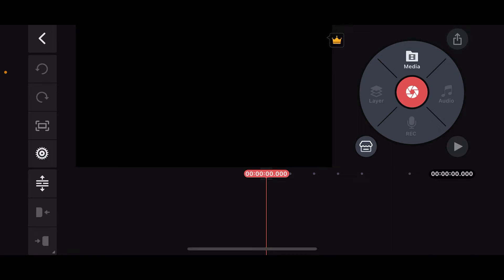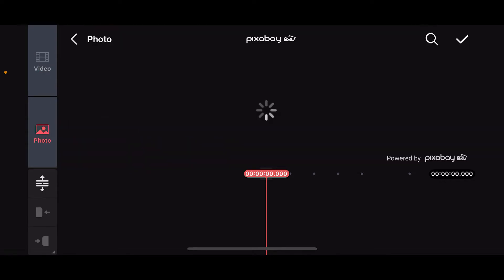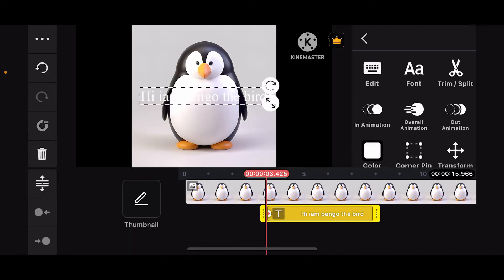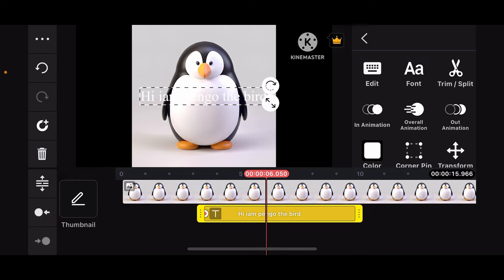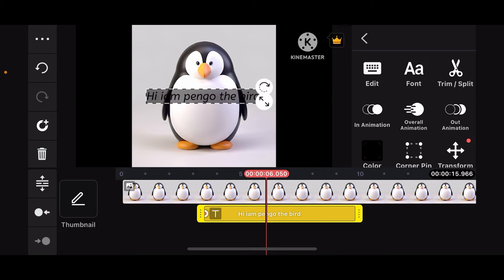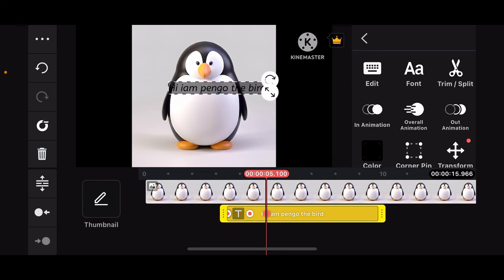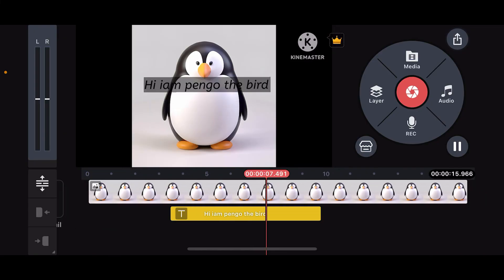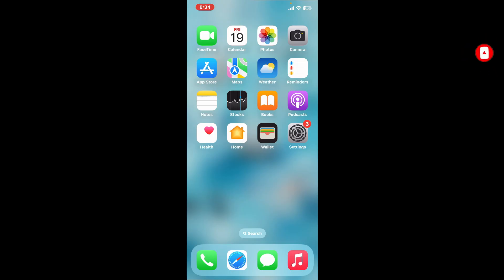How to Add Keyframes in Kinemaster 2024?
In this tutorial, we'll show you how to add and use keyframes in KineMaster to create dynamic and engaging animations. Keyframes allow you to control and animate various elements in your video, giving you greater creative control.
If you have any questions or feedback, leave them in the comments below!